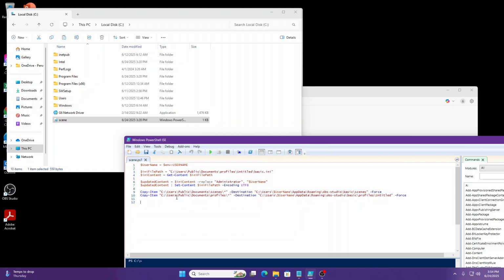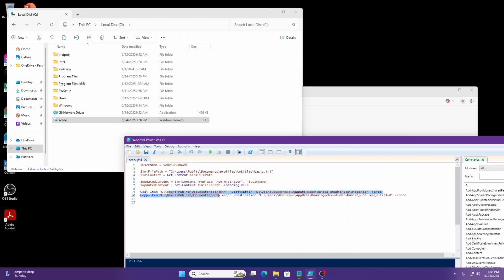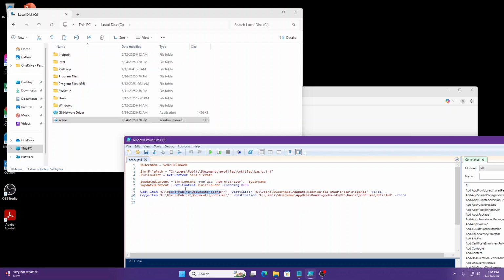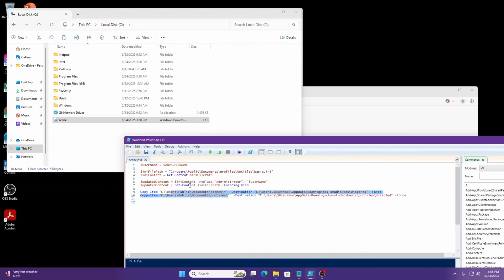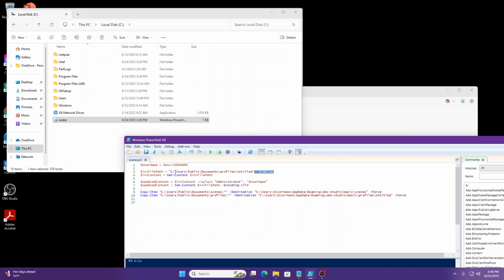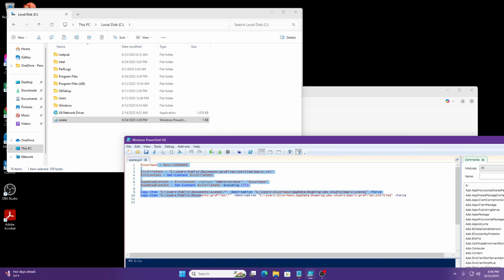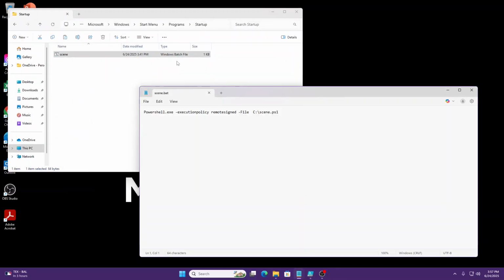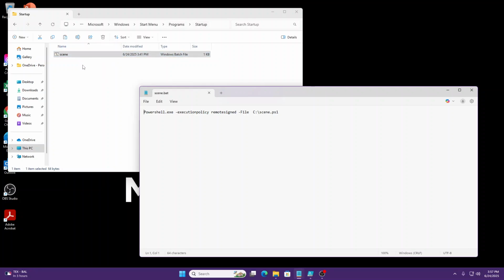Senior Capstone Project Weekly Update Video - June 27, 2025